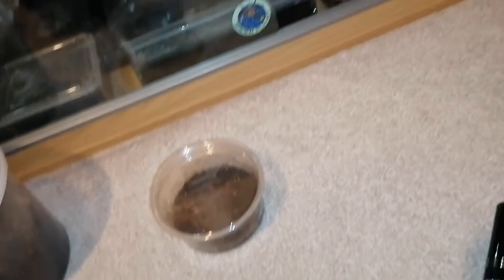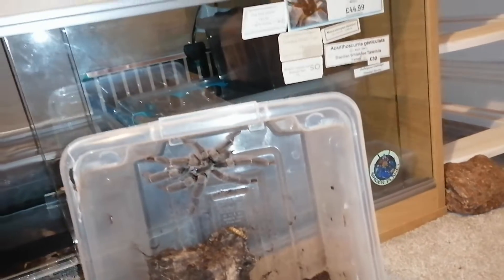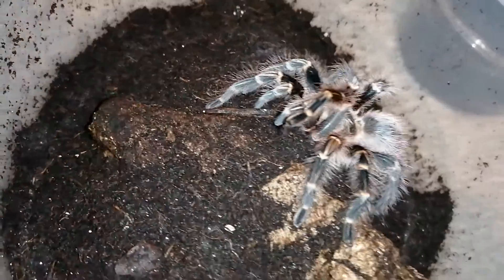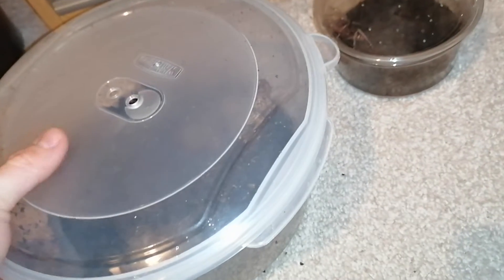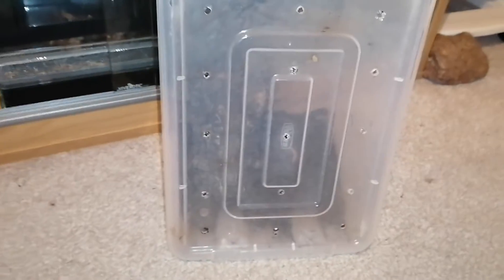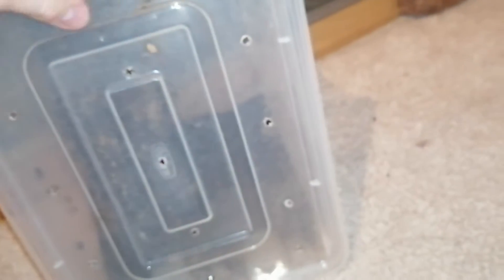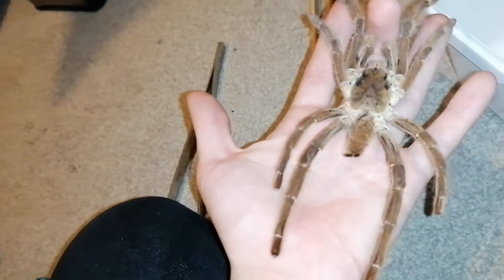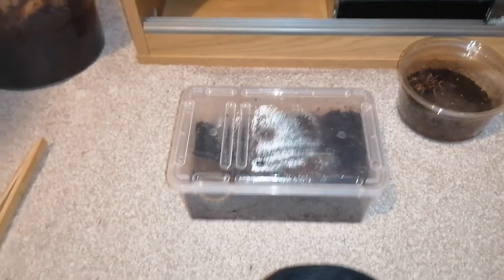my male tarantulas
Most people focus on there female tarantulas in less they are breeding so I wanted to show off my confirmed males for once